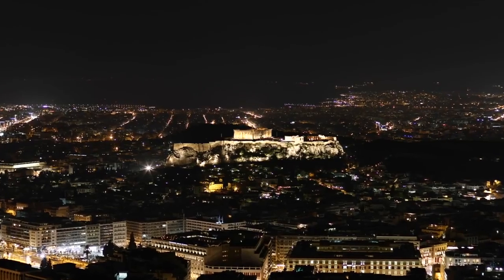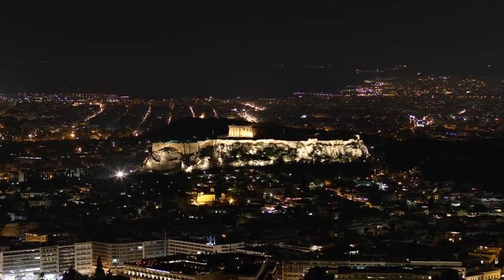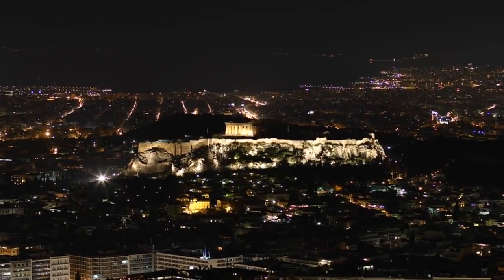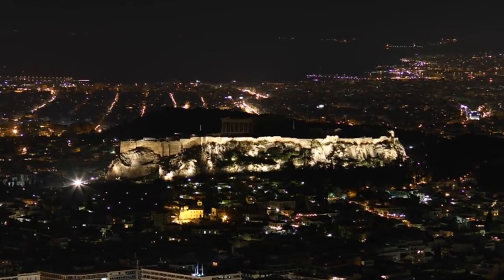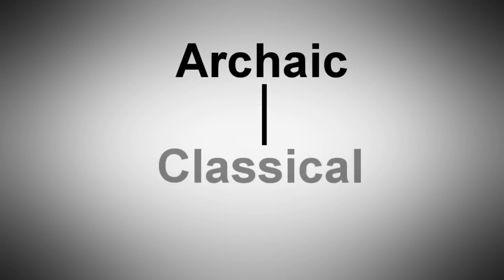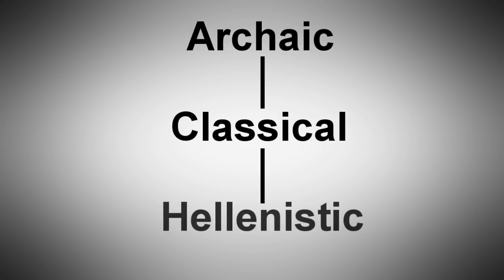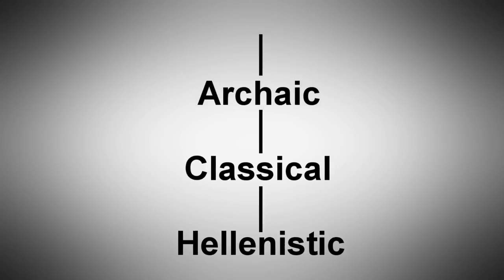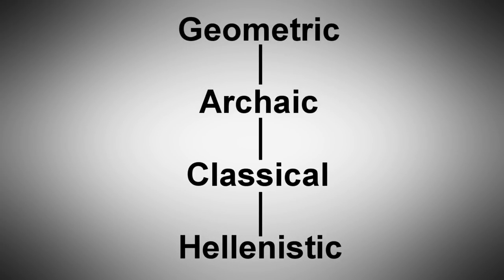Science of Art interior design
Professor mehran of harvard university art design